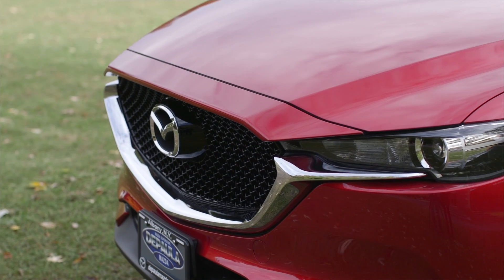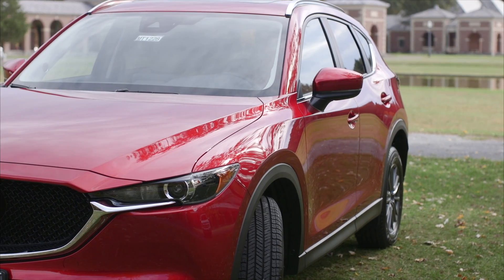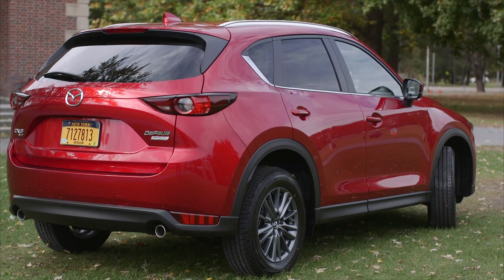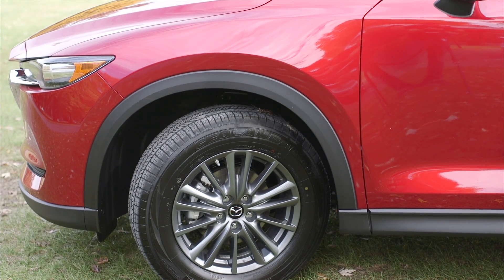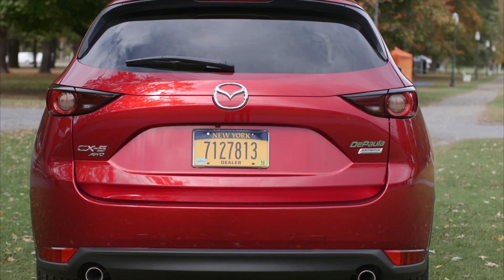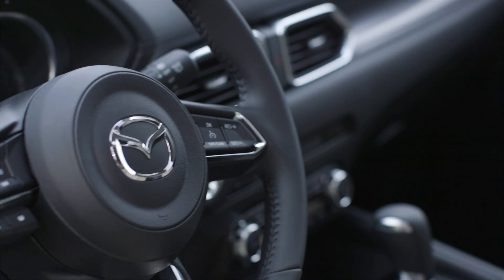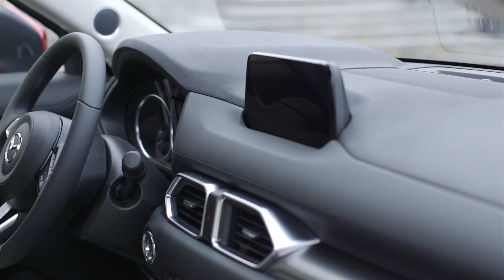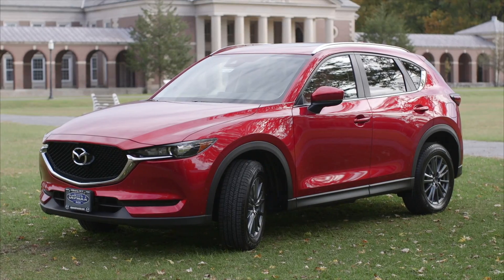Ready To Roll: Mazda CX-5 Testimonial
Looking for a compact crossover SUV that's perfect for hauling around your ever-growing family? After leaving the Ford family of companies, Mazda decided to differentiate itself by making all of their vehicles fun to drive. The Mazda CX-5 is as close to sporty as an SUV can get. (Video by W Beyer Creative)